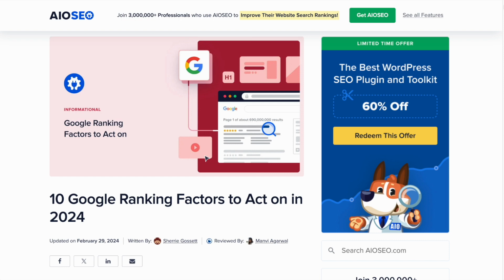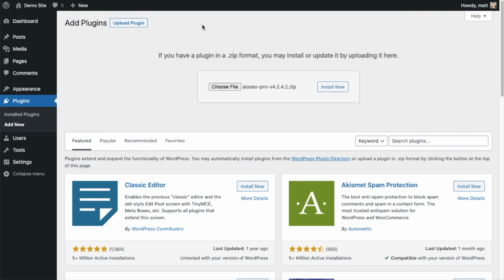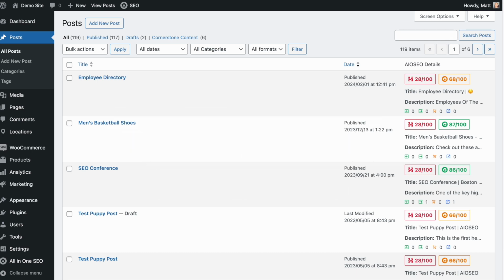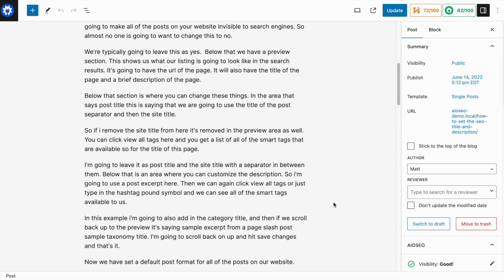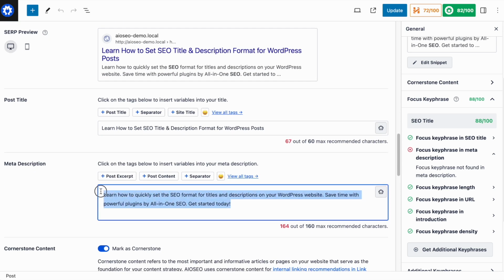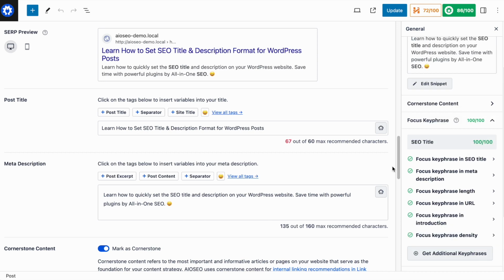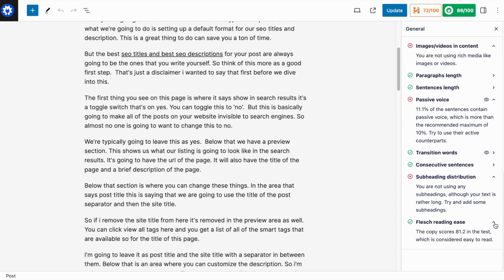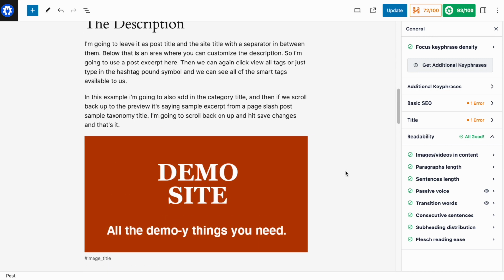3 Big SEO Ranking Factors To Focus On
Given the complexity of search algorithms, it’s not practical to focus on all Google ranking factors. Instead, you can focus on essential factors and use an SEO plugin to optimize your pages before publishing.

The goal of Google Search is to be a good matchmaker. The search engine wants to match users with the most relevant, helpful, accurate, and high-quality content available.

To rank well, help Google meet its goal by creating content that satisfies users and is original, unique, and reliable.

If you want to rank high, your article has to be top-quality and satisfy search intent.

Ranking Factor #1 Search Intent

Search intent refers to the purpose and motivation behind a search query. It describes what a searcher is trying to accomplish by entering a particular search term or phrase.

Satisfying search intent for a given topic can include:

Answering common questions searchers have
Formatting your article to suit its purpose
An example of formatting for search intent is writing on a “how to” topic and organizing it by numbered steps.

Search engines assess search intent in order to present the most relevant results.

Ranking Factor #2 Keyword Optimization

Before creating new content, it’s wise to choose a main topic (keyword) for your page.

All in One SEO will check to see if you placed your target keyword in these places:

Slug
Title
Description
1st paragraph
Some subheadings
Some alt text (if applicable)

If your keyword is missing from those areas, you’ll be prompted to add it.

Ranking Factor #3 Readability & Formatting

All in One SEO will also analyze your page’s “readability.” This check uses the Flesch Reading Ease Score and ensures sentence length isn’t excessive.

The plugin checks for adequate use of transition words and will flag the use of the passive voice.

This check also includes formatting and encourages the best practice of making content scannable (i.e., easy to skim and read on digital screens).

So, don’t be surprised to see prompts to keep paragraphs short and to break up long text passages with relevant images, videos, and subheadings.

Timestamps:
00:00 - Intro
00:44 - Google's Goal
01:17 - Install AIOSEO
03:19 - Ranking Factor #1 - Search Intent
05:07 - Ranking Factor #2 - Keyword Optimization
07:57 - Ranking Factor #3 - Readability & Formatting
10:52 - Outro